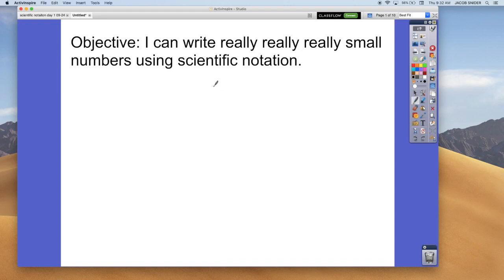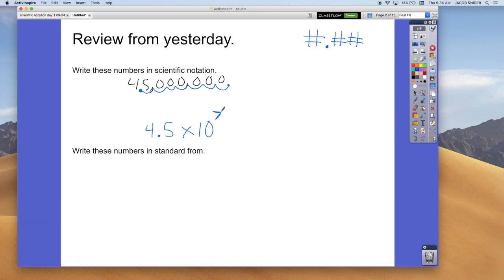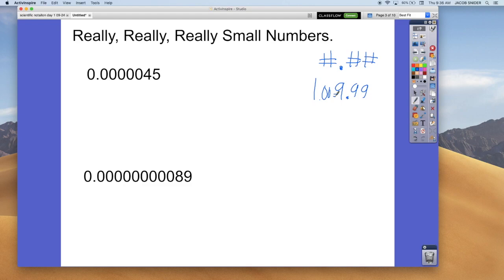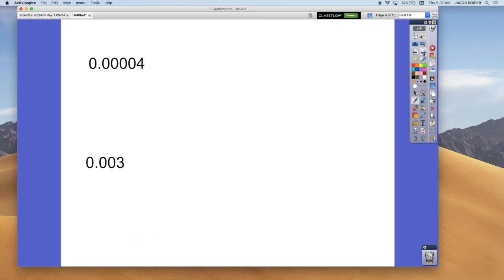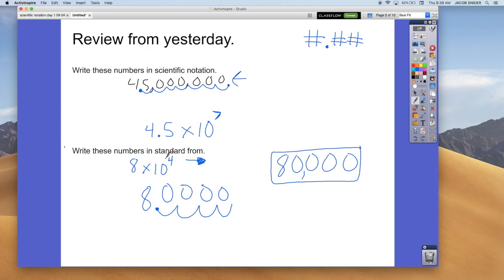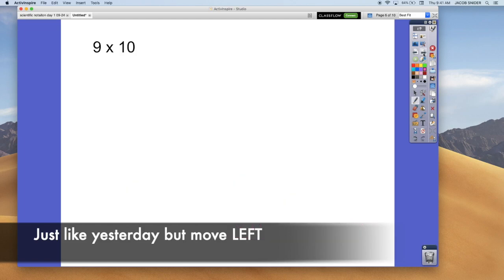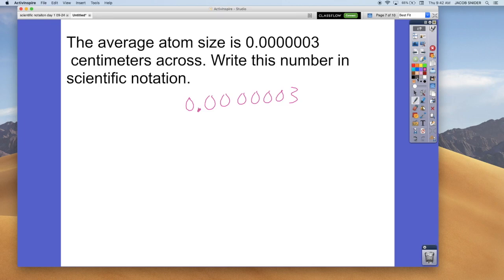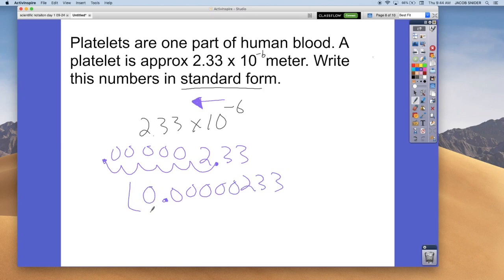Scientific Negative Exponents--day 4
This video is about Scientific Negative Exponents--day 4